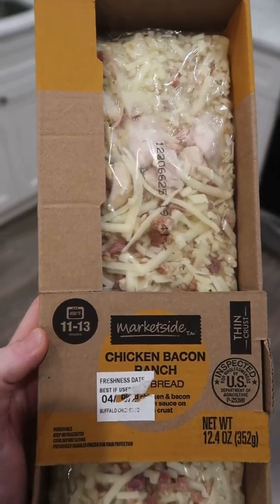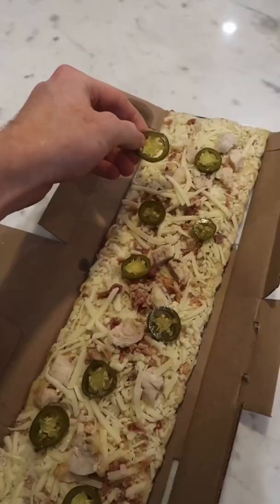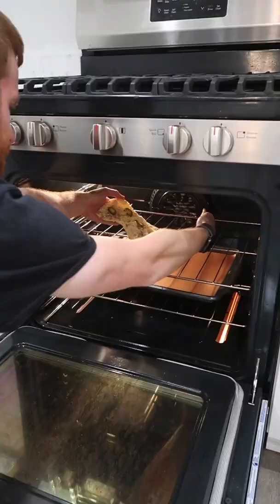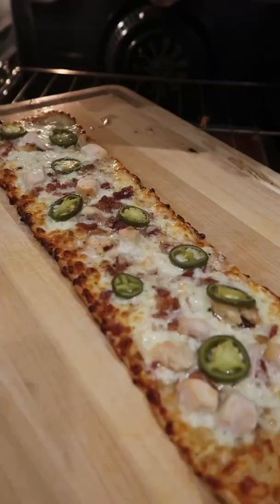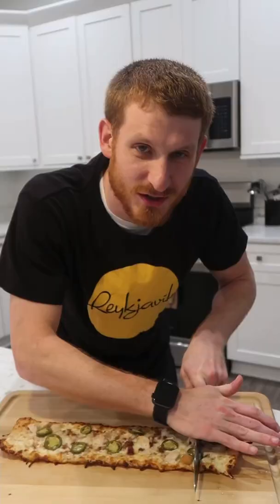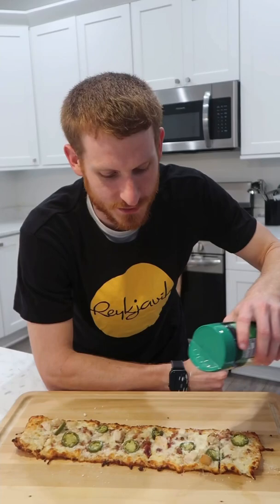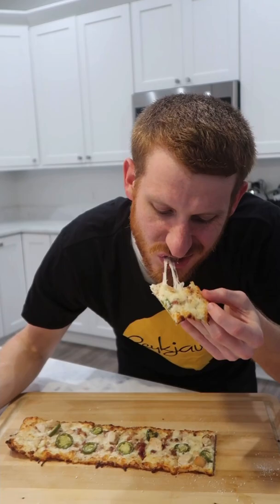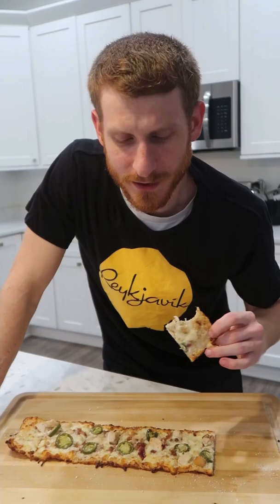Walmart Chicken Bacon Ranch Pizza